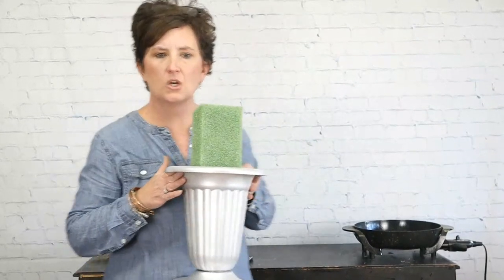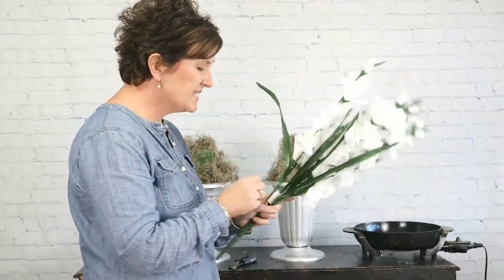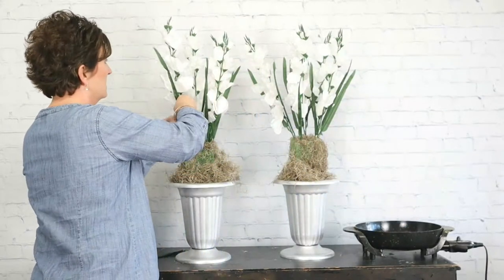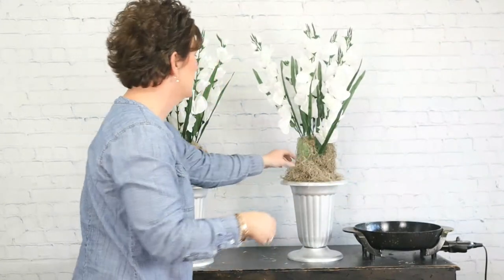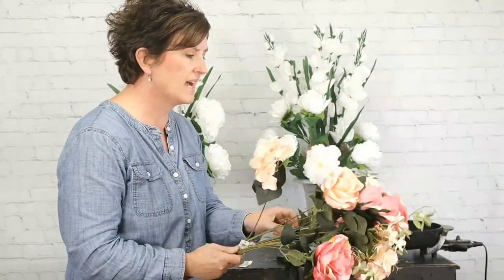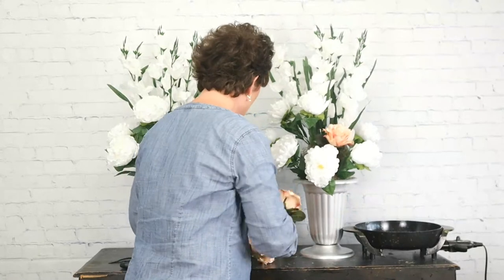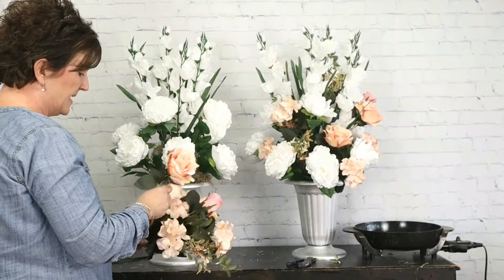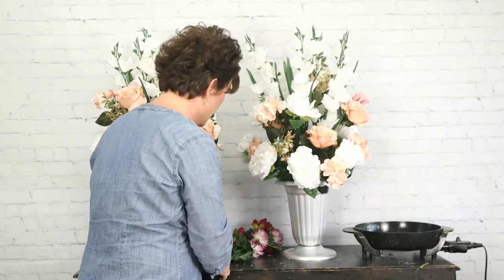Making beautiful Alter Arrangements - LIVE